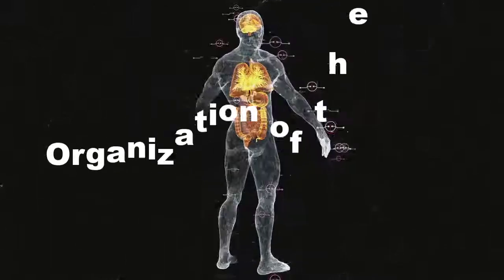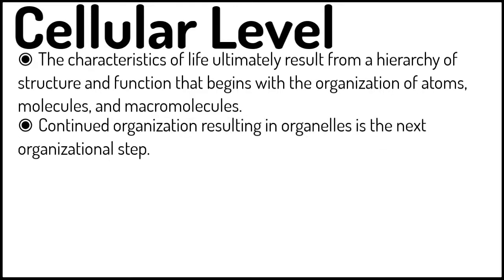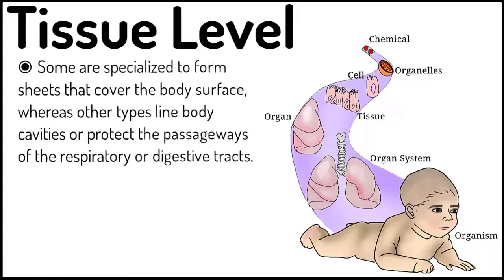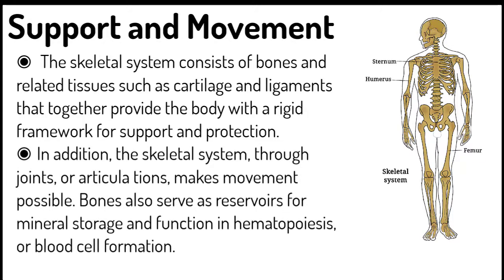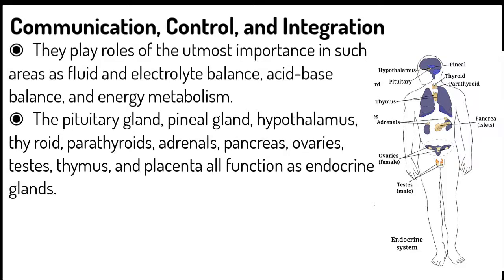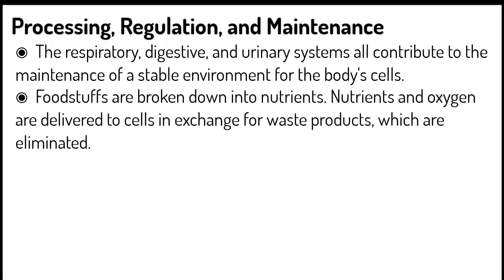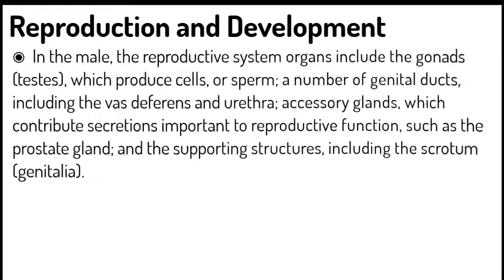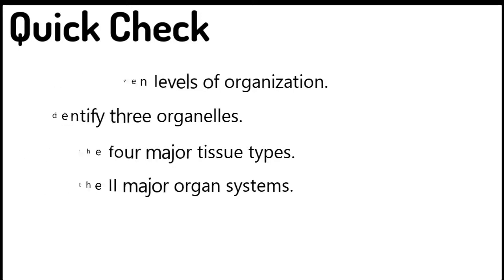Level of Organization - Anatomy and Physiology Lectures - Unit 1: The Body As A Whole -Part 3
InformationBoxTicket Lifestyles
We provide microbiology lectures for the students to educate people in easy way. To provide e-learning experience and good note on microbiology subjects.